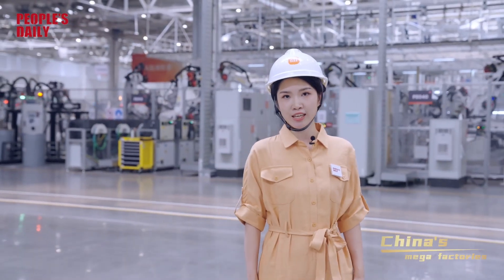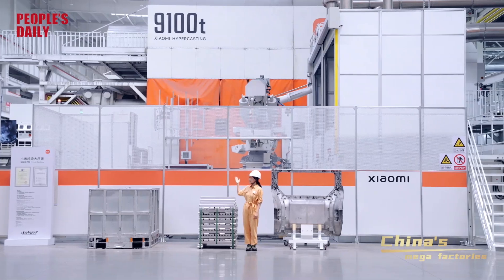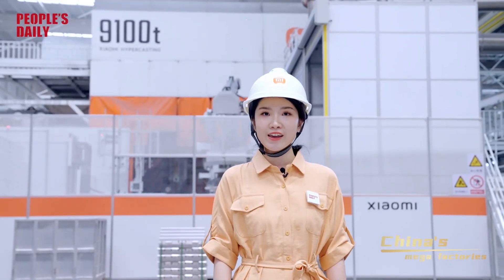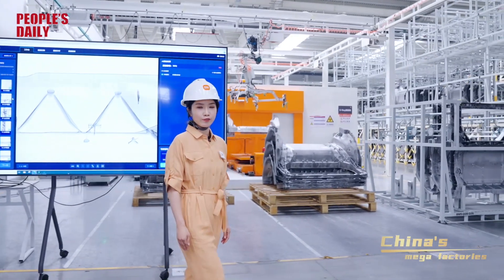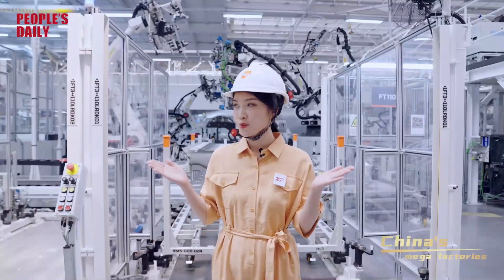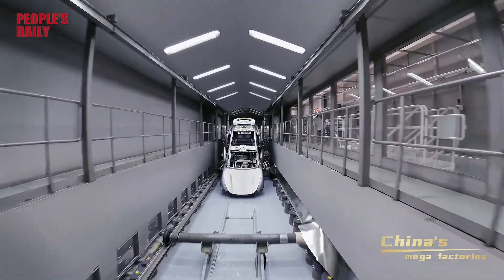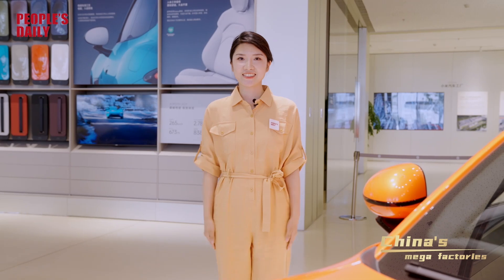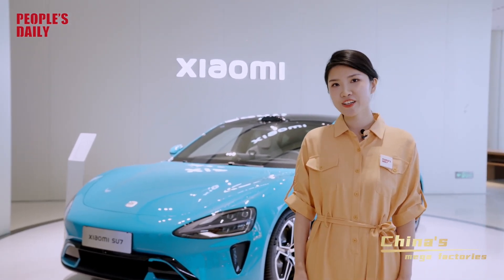Revving up the future: Explore Xiaomi's smart mega car factory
Chinese smartphone giant Xiaomi has generated buzz in the country's car industry since late March after the launch of their first electric vehicle model. Featuring a smart and automated production line, Xiaomi's car factory epitomizes China's efforts in cultivating new quality productive forces.
Follow our People's Daily reporter to explore the cutting-edge technologies in Xiaomi's smart factory. (Produced by Zhan Huilan, Qiao Wai, Zheng Qi and Tian Kai; interns Zhang Jingjie, Xie Jiahui and Wang Ziyi also contributed to the video.)

Turn on the little bell ⏳to receive the latest message.